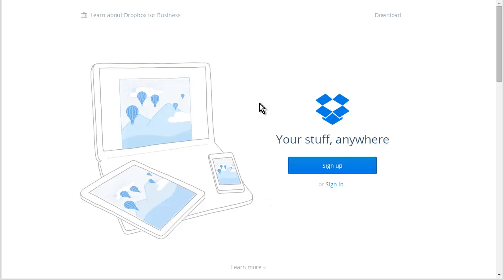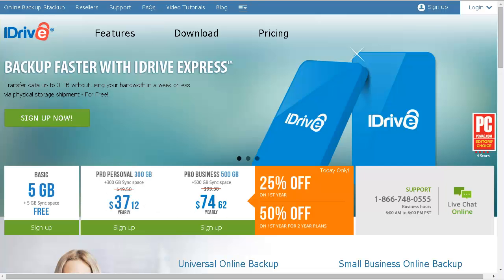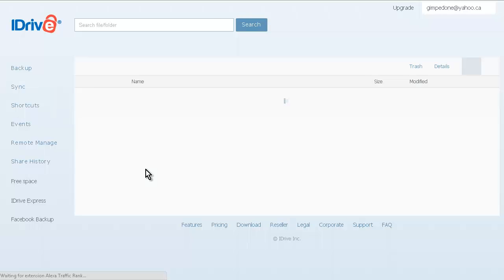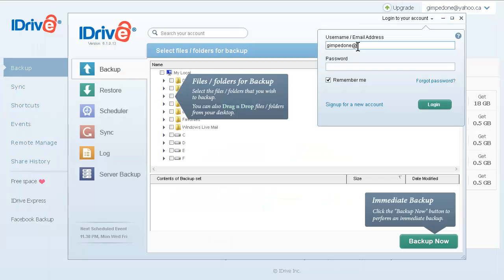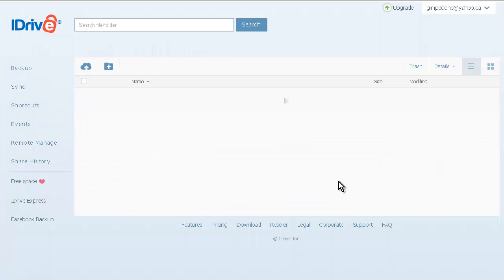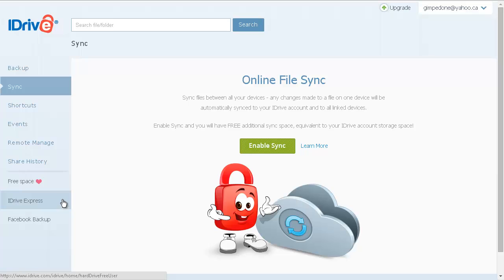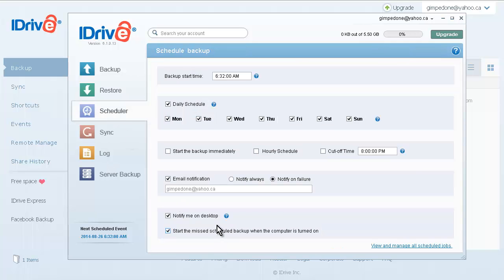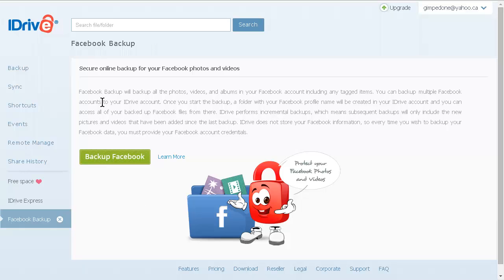cloud backup using idrive